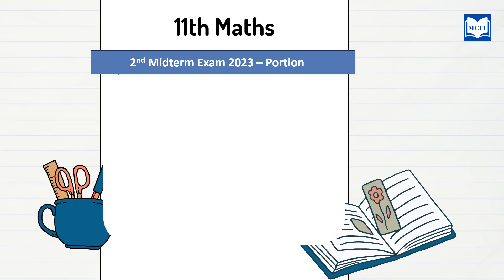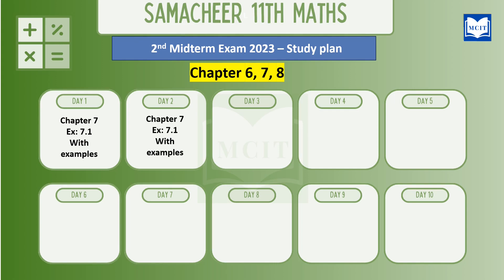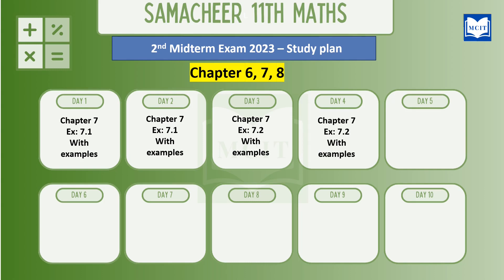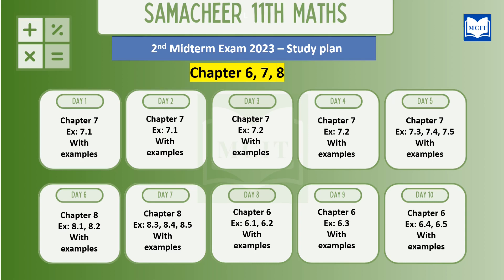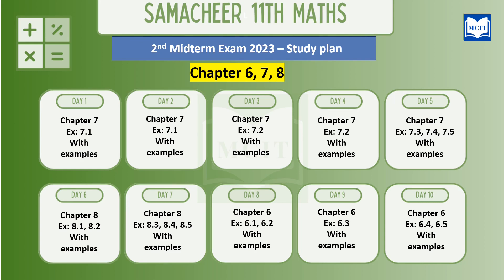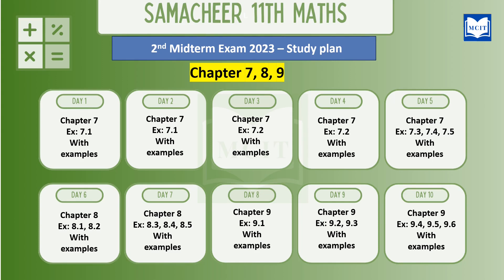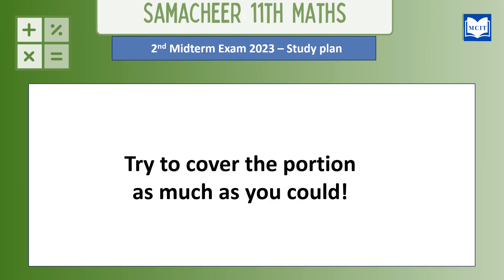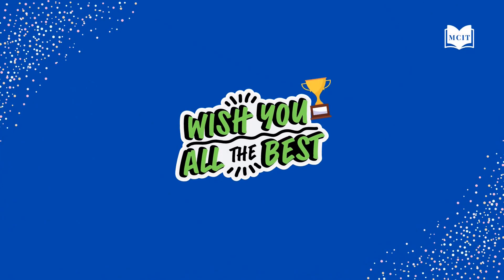Samacheer 11th Maths 2nd Midterm exam 2023 study plan| Class 11 Maths 2nd mid term 2023 study plan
How to study for the 11th Maths 2nd mid term exam 2023| Class 11 2nd mid term exam 2023

10 days study plan for 11th Maths 2nd mid term  2023
How to study for the 11th 2nd mid term exam 2023| Class 11 2nd mid term  exam 2023 study plan for Maths
How to prepare for Class 11 Maths 2nd mid term exam 2023| Class 11| Motivational video for students in Tamil
How to prepare for 11th Maths 2nd mid term exam 2023| Class 11| Motivational video for students in Tamil